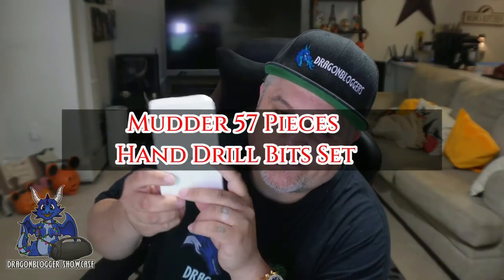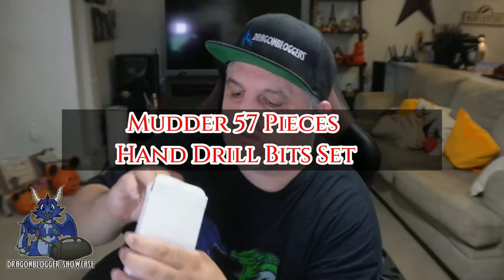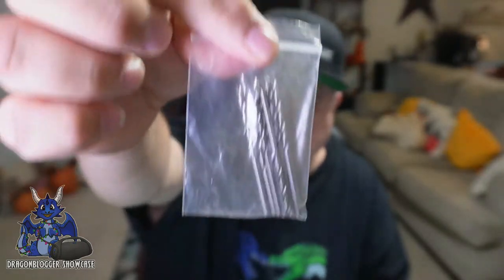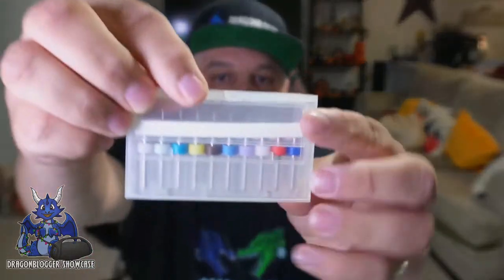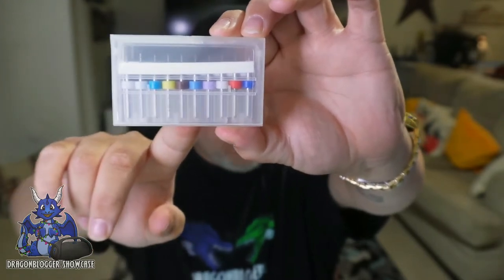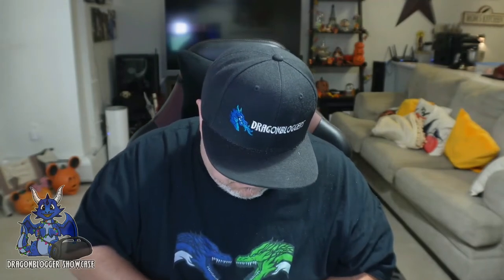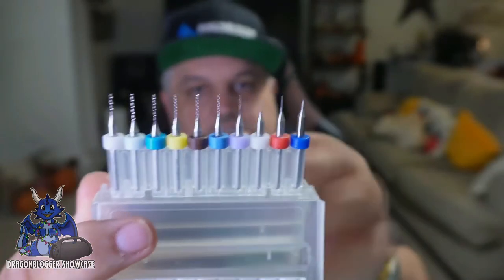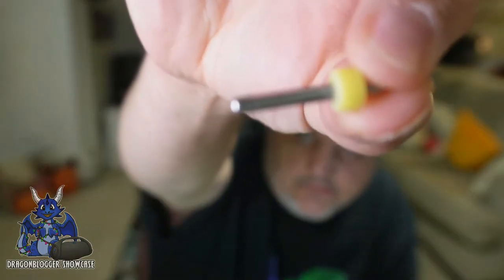Mudder 57 Pieces Hand Drill Bits Set Showcase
Check this out on Amazon

This Mudder hand drill bits set includes 1 piece of pin vise hand drill, 46 pieces of micro twist drill bits and 10 pieces of PCB mini drill bits, total 57 pieces. This kit is perfect for all the carving and DIY home projects that you may find yourself working on.